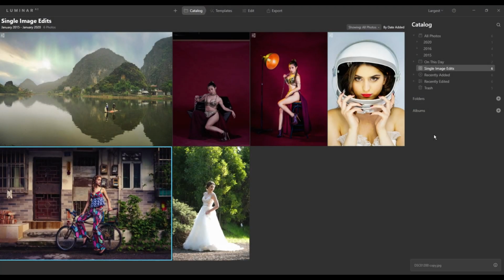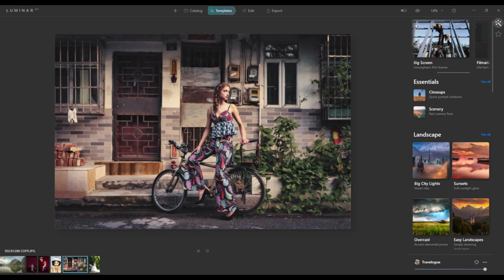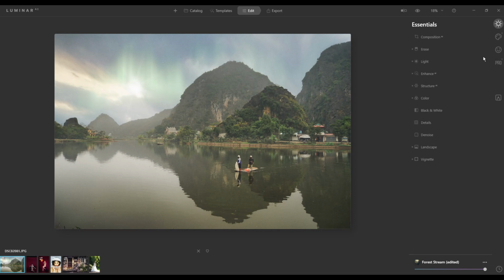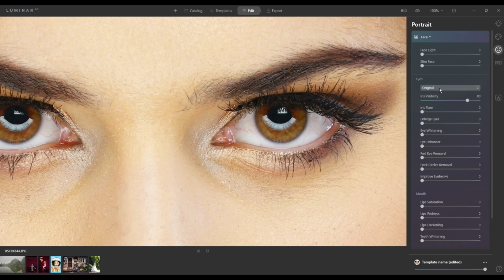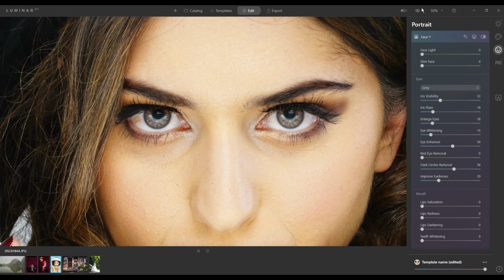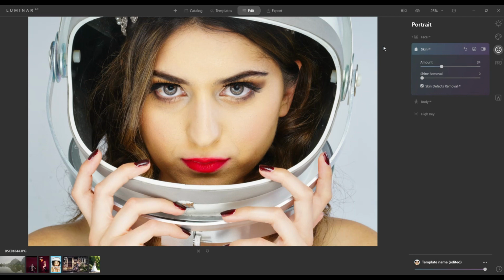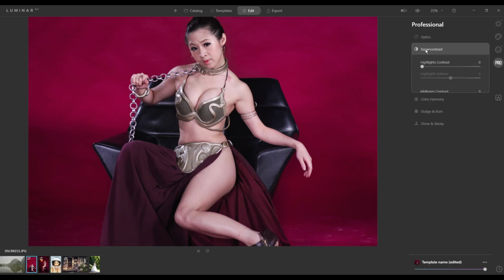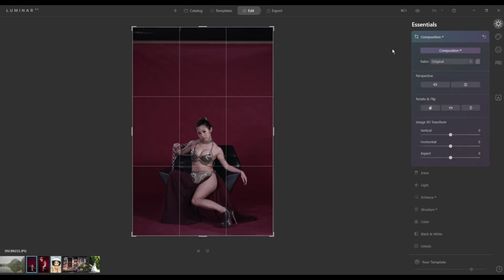Should you buy SKYLUM's new LUMINAR AI?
What is Luminar AI?

Luminar AI is a brand new product that SKYLUM rebuilt from the ground up with an AI technology base and engine. It’s a new approach to editing that is simple, easy, and fast. You get full control – choose fast AI tools or full editing adjustments. It’s a perfect combination – artificial intelligence and your expertise.

It is full of new innovations:
- Sky AI,
- Face AI,
- Body AI,
- Iris AI,
- Atmosphere AI,
  and more.

It is the first full AI-powered image editing software in the world!!

[ discount will show up in your shopping cart! ENJOY! 😊 ]

CAMERA/LENS:
Fujifilm Instax Mini 90
Fujifilm Instax SP-2
Fujifilm X-T3
Fujifilm X-T4
Fujinon XF35mmF1.4 R
Fujinon XF16mmF1.4 R WR
Fujinon XF50-140mmF2.8 R LM OIS WR
Fujinon XF23mmF2 R WR
GEEKOTO Flash Speedlite 200W
Iwata Pro 144 LED
Iwata GL-03 Full Color RGB Led Light
Glow EZ Lock Deep Parabolic Quick Softbox
Wacom Intuos Wireless Graphics Drawing Tablet
Ergonomic Mouse
Surface Book 2 15"
Microsoft Surface Pro 6

AUDIO:
Sennheiser EW 112P G3 Wireless
Sennheiser ME 2 omni-directional
Rode Video Mic Pro
Zoom H6n

Aputure COB 120t
YongNuo YN216

Photoshop & Lightroom